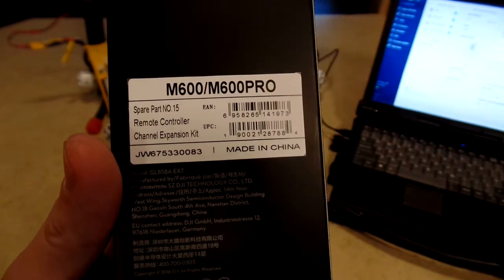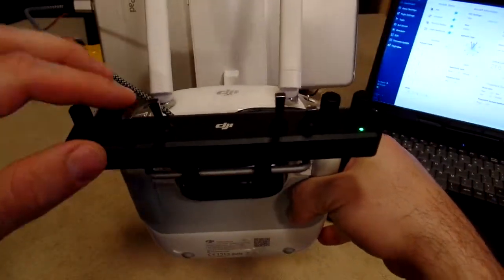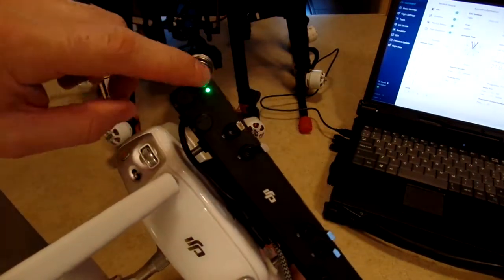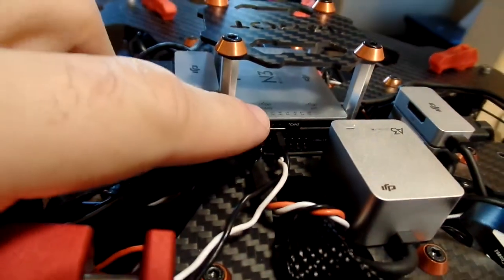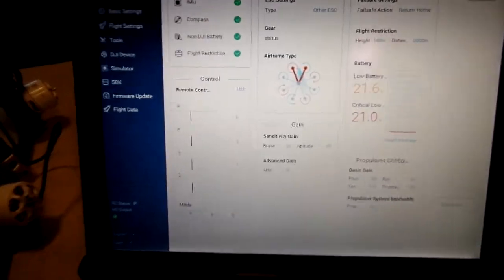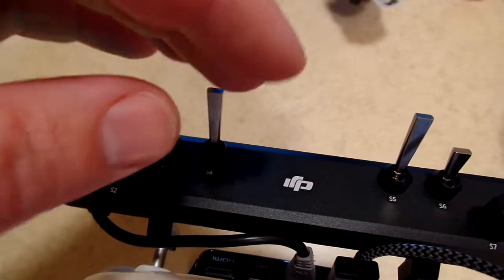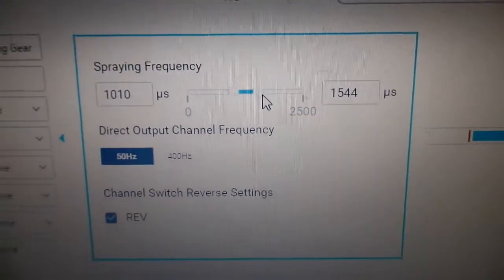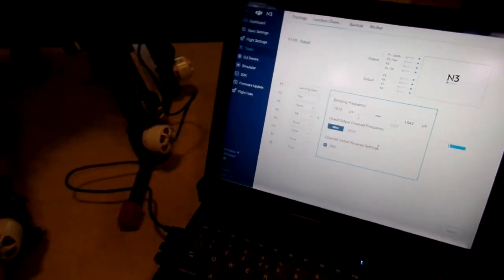DJI M600 Lightbridge 2 Remote Controller Channel Expansion Kit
A brief overview of the new DJI channel expansion kit for M600 and DIY builds using Lightbridge 2 and A3 or N3 flight controllers.